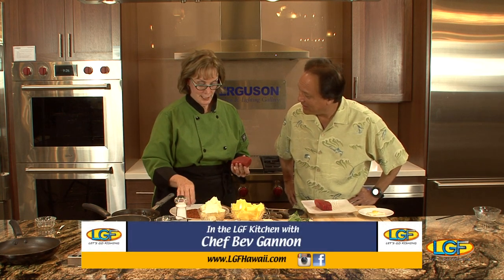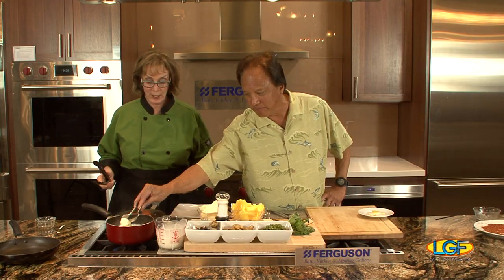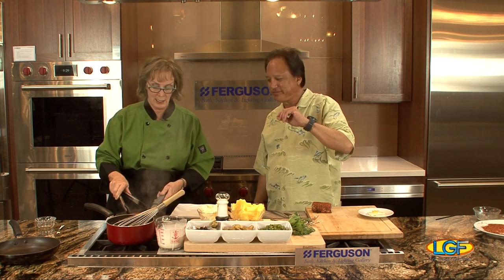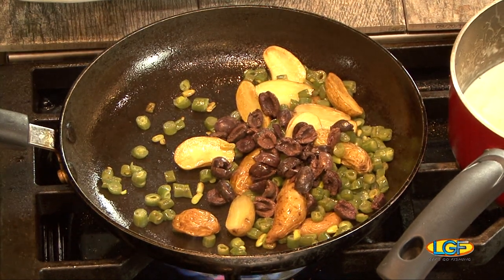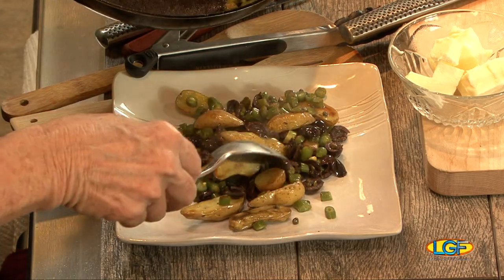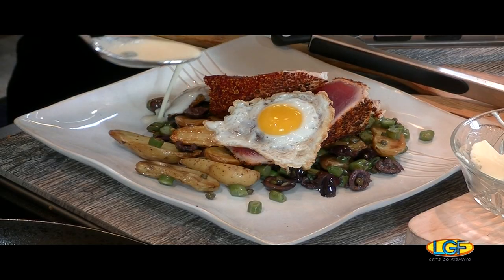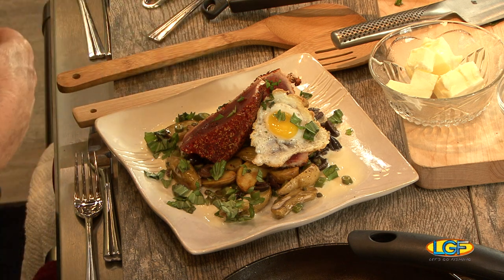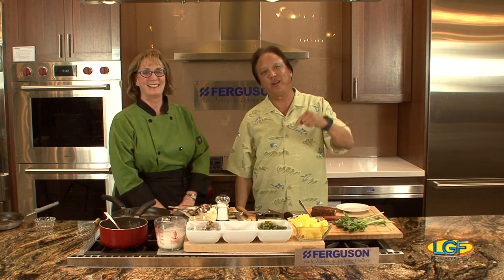Chef Bev's Unforgettable Ahi Nicoise!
FEATURED SEAFOOD:  Yellowfin Tuna (Ahi).
FEATURED CHEF:  Bev Gannon.

Chef Gannon's "block" of Ahi is coated with a combination of fennel pollen and chili powder, then seared.

A "bed' for this dish is assembled with sautèed Fingerling Potatoes, Green Beans, Olives, Capers, and Sweet Basil.

Slices of chef's seared Ahi and a fried Quail Egg is plated on this vegetable "bed", then drizzled with sauce Beurre Blanc!  Another amazing recipe from Chef Bev Gannon!

INVITE US!